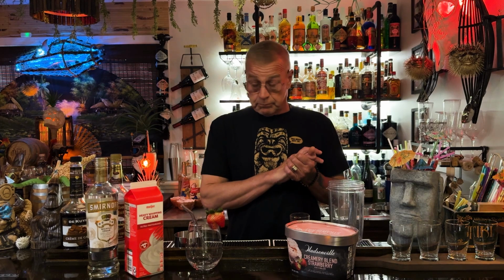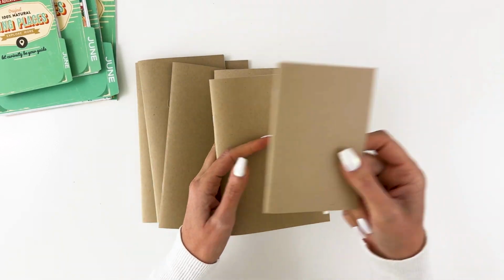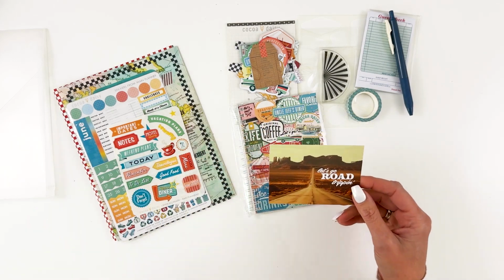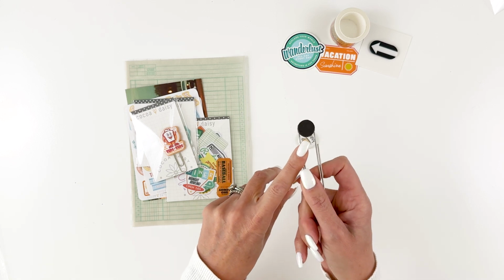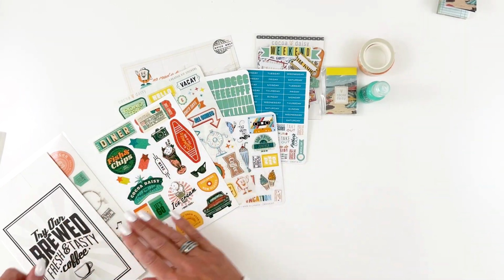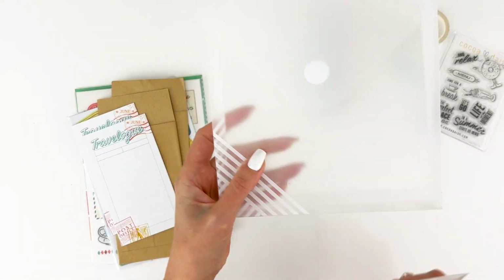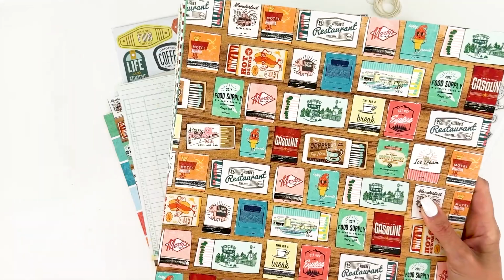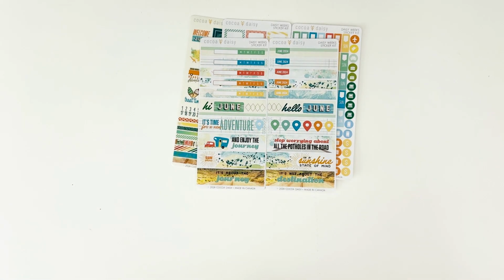"Let's Go" June 2024 Reveal and Unboxing with Christine at Cocoa Daisy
Our June lineup has arrived, bursting with retro diner delights, travel inspirations, and a warm embrace of summer vibes! Let's dive in and make some memories!

3:47 | Cocktail - Boozy Strawberry Milkshake
11:21 | Inserts
20:56 | Planner Kit
32:27 | Journaling Kit
36:20 | Stationery Kit
43:58 | Creative Kit
54:52 | Scrapbooking Core Kit & Add-ons
1:17:46 | Pouch & Dashboards
1:20:58 | Sticker Kits